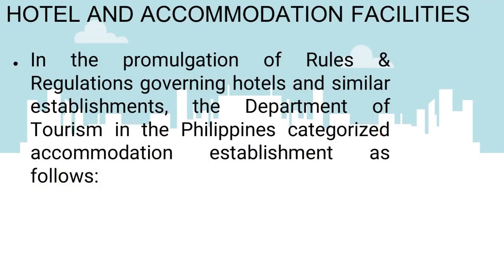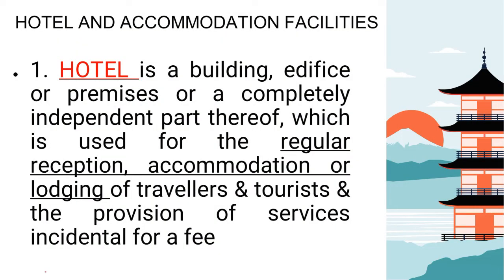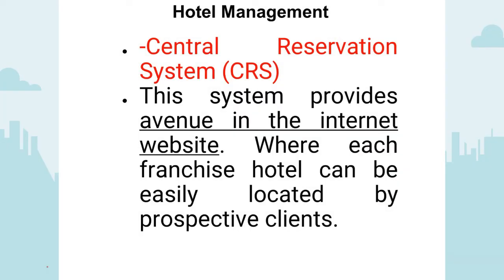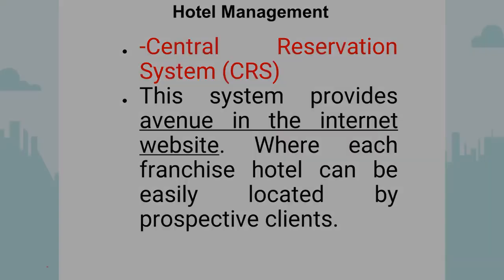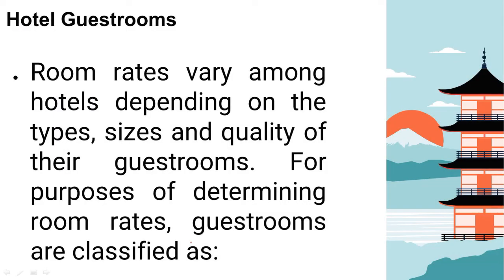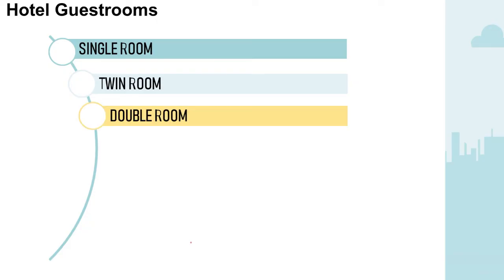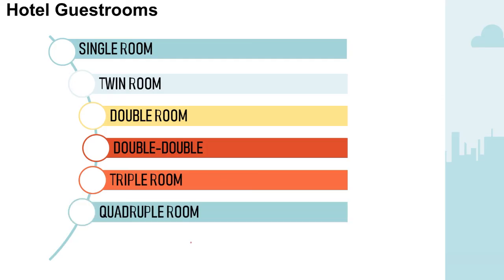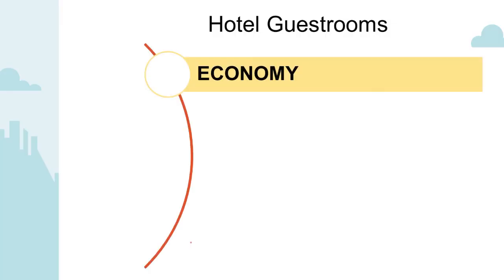Introduction to Front Office | Part I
Hello! This is Ara Venise Ocampo, a Hospitality & Tourism Management Instructor.

1. Training Manual
2. Introduction to Hotel & Front Office Operations. Amelia S. Roldan. AR Skills Development and Management Services, Incorporated, 2014